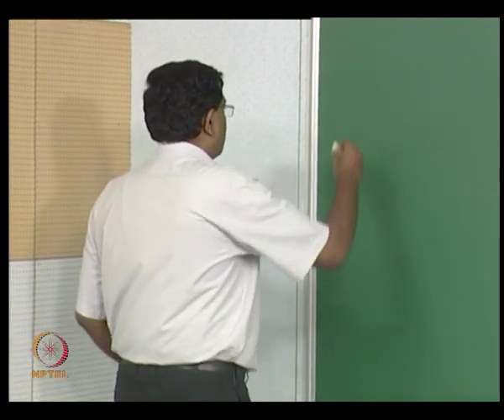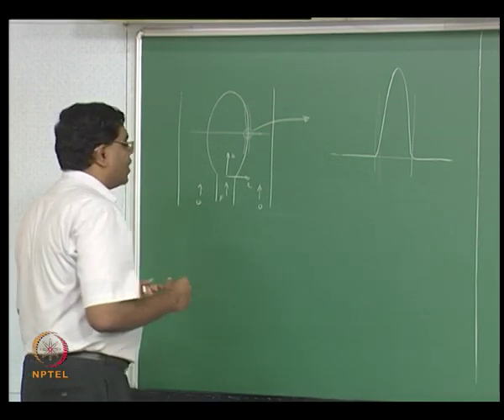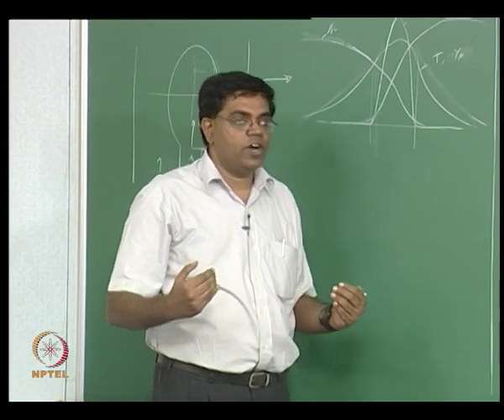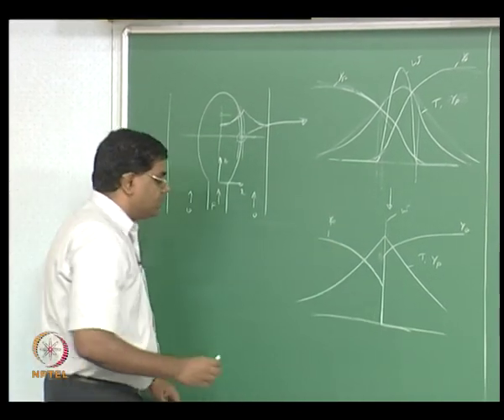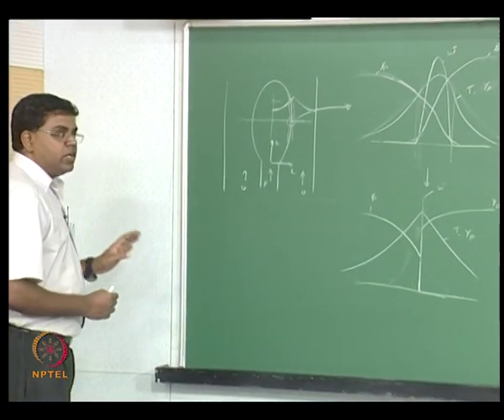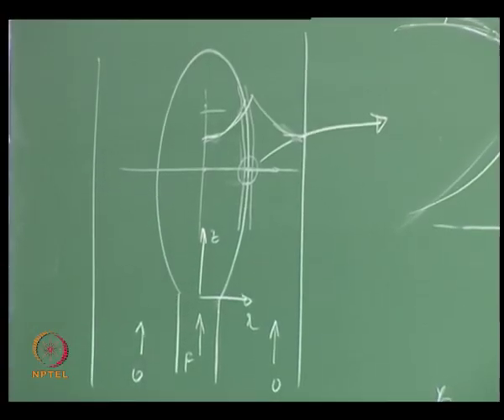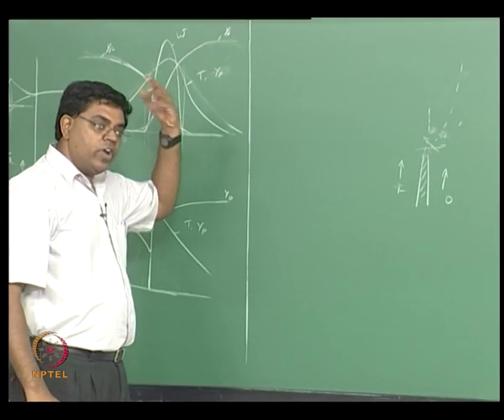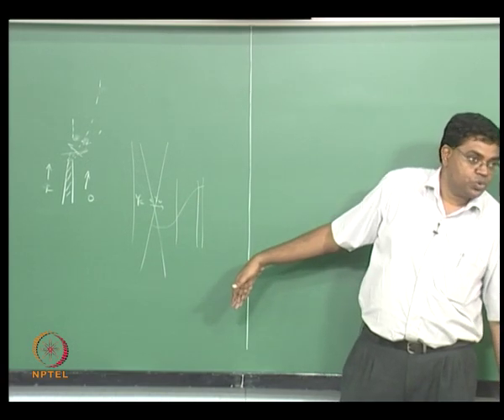Flame Structure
Courses: COMBUSTION